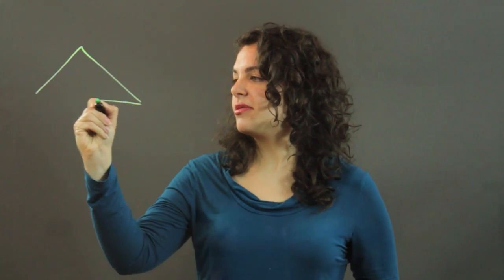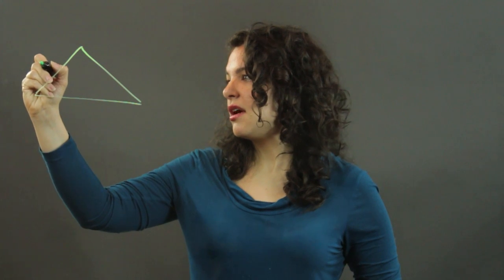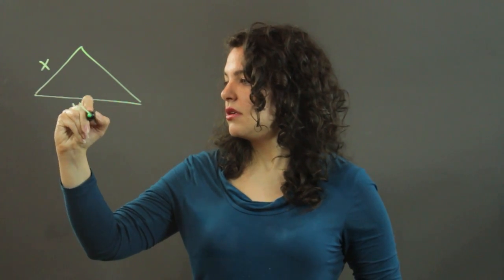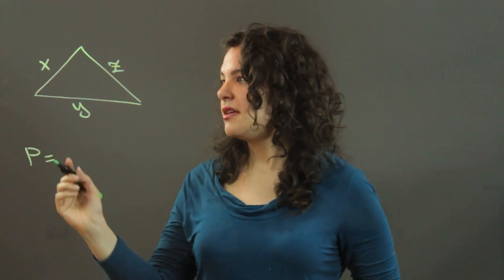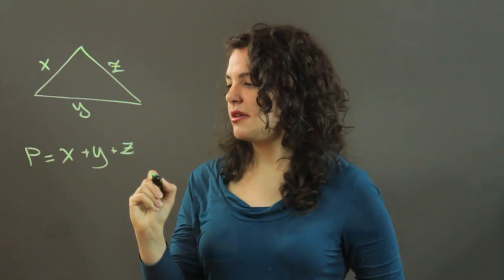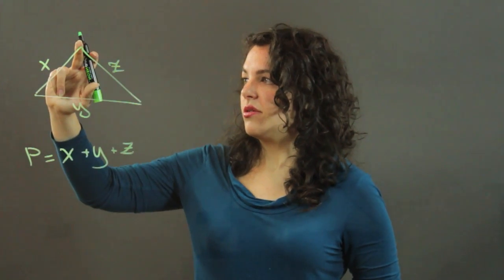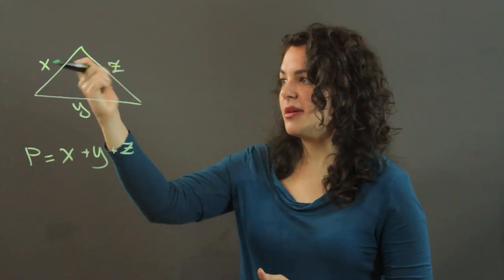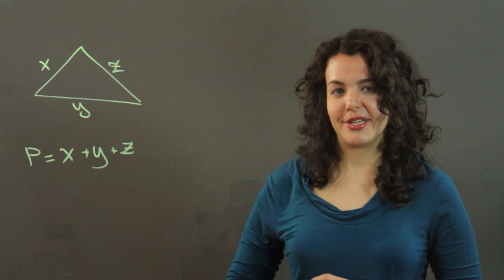How to Write an Expression for the Perimeter of a Triangle : Trigonometry, Statistics & More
An expression for the perimeter of a triangle needs to be written in a very specific way. Write an expression for the perimeter of a triangle with help from a physics educator in this free video clip.